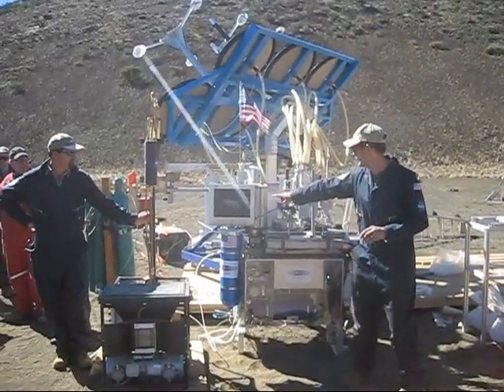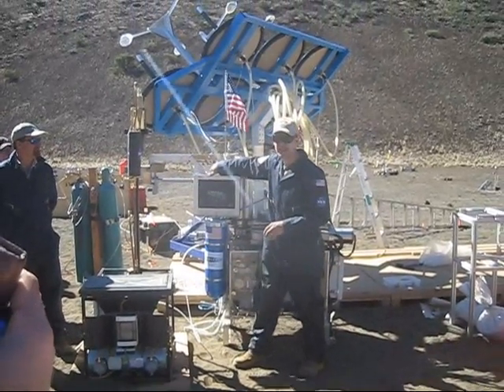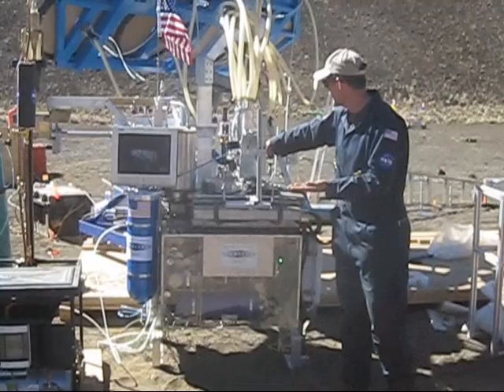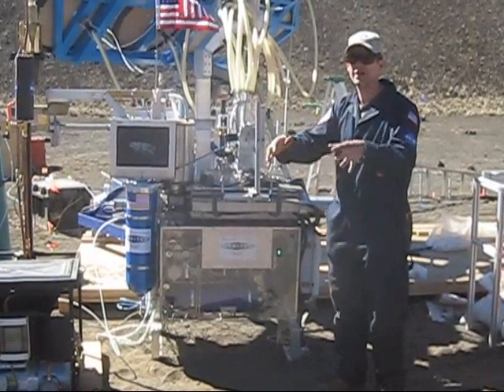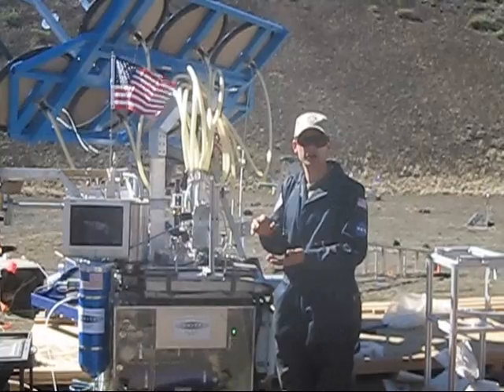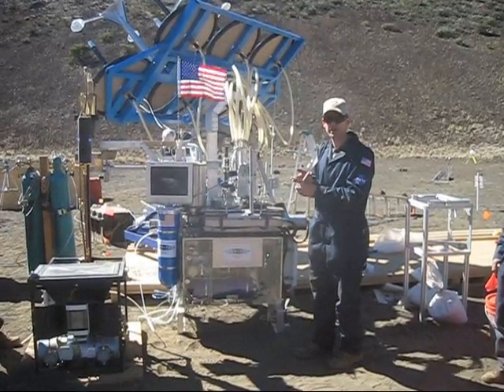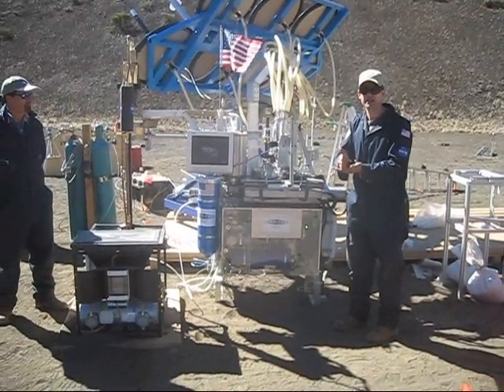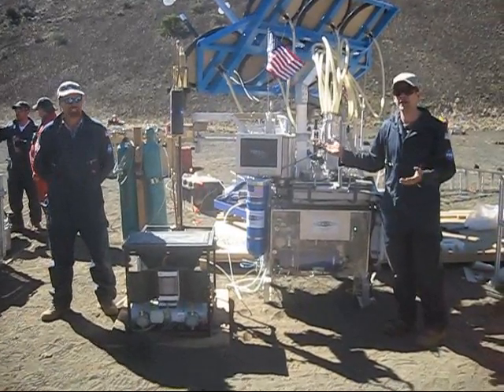Bob Explains Carbothermal Reduction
Bob explains how our carbothermal reduction reactor works to the media during our 2010 ISRU Field Demonstration on Mauna Kea, Hawaii.